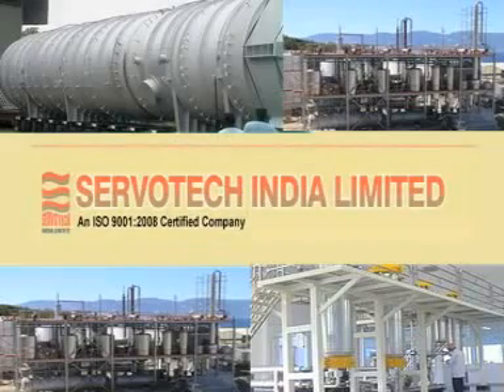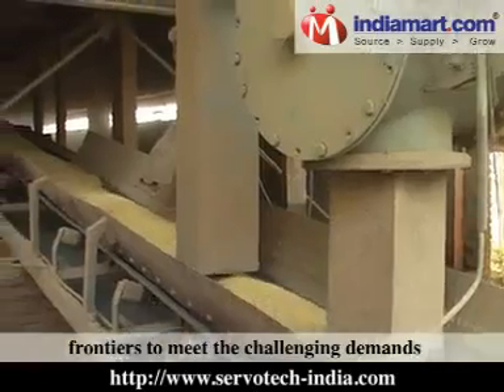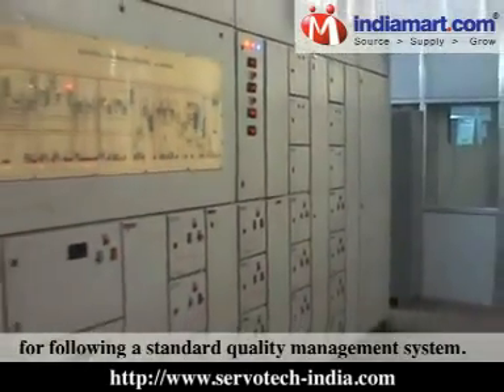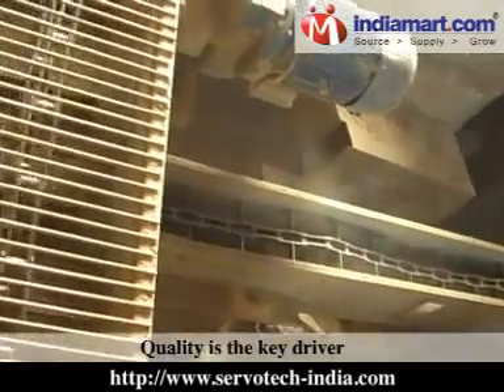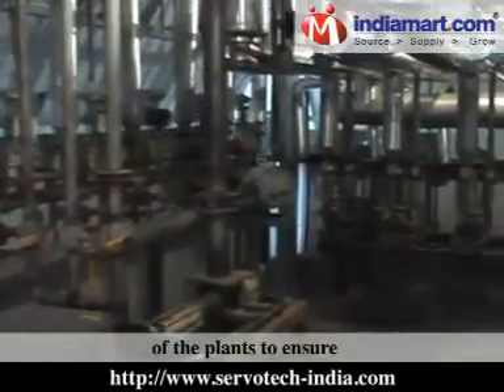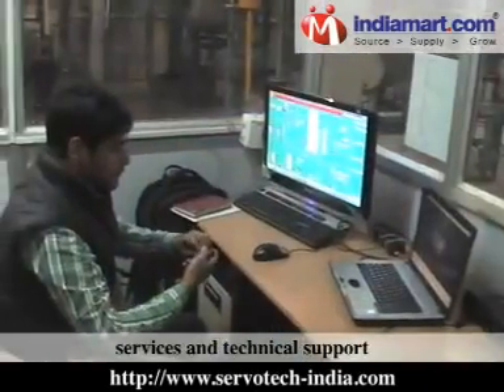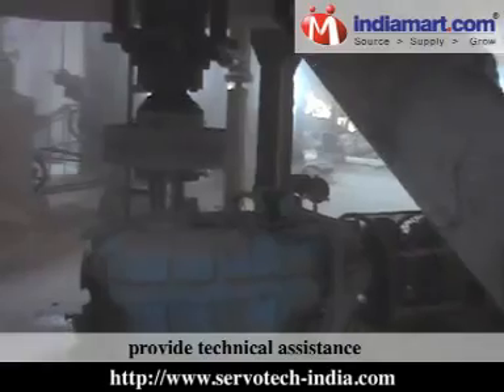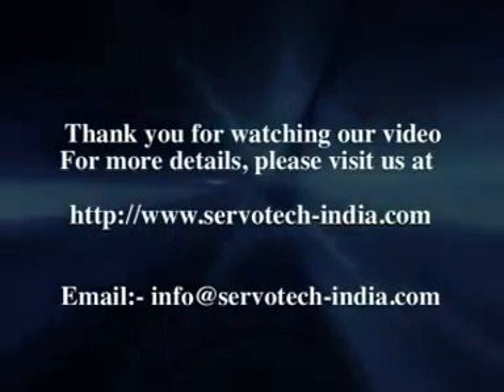Manufacture & Export A Wide Range Of Refineries, Solvent Extraction & Processing Plants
For more than 40 years, SERVOTECH India has been consistently pushing technology frontiers to meet the challenging demands EDIBLE OIL INDUSTRY. We manufacture and export a wide range of refineries, solvent extraction and processing plants. These plants find extensive application for refining of oil, solvent extraction, bio-diesel processing, hydrogen gas generation plants, caffeine extraction plant, oil mill plant, oil refining plant and more. Our range of plants and equipment is based spectrum of energy and environmental research that will return benefit for generations.

We specialize in undertaking turnkey projects, which includes complete portfolio of services right from concept to commissioning. Our expanding technological base and association with industry giants have enabled us to successfully install more than 375 plants across industries. We have been certified with ISO 9001: 2008 for following a standard quality management system. Our company focuses on wealth of engineering talent to create a commercially viable solution based upon the specific application requirements of the clients.

Our endeavor is to transcend beyond customer satisfaction by providing qualitative plant and result-oriented services. We also provide excellent after-sales support and services to ensure hassle free performance of the installed unit throughout the entire life cycle.